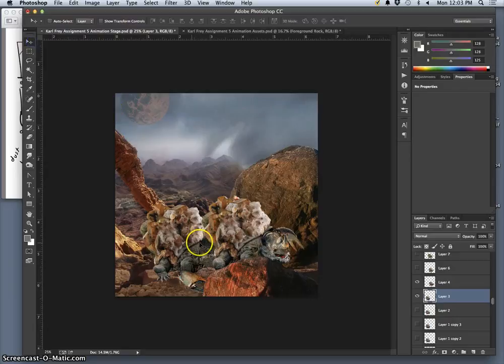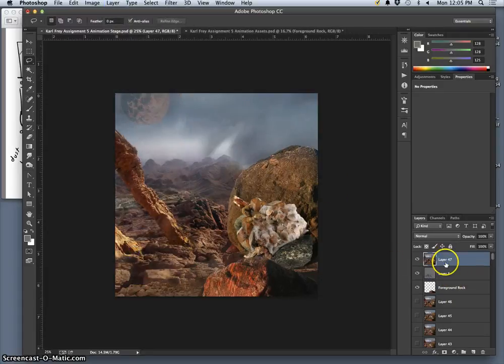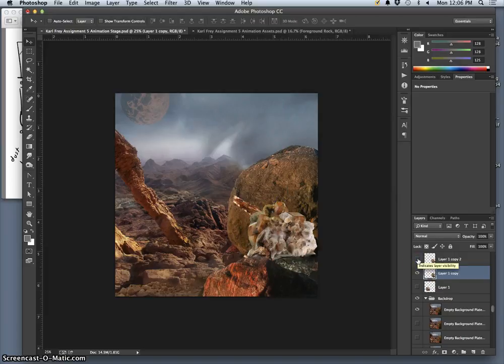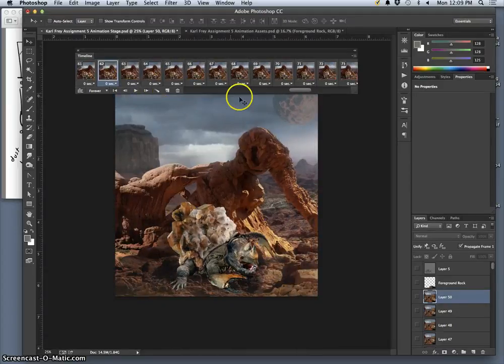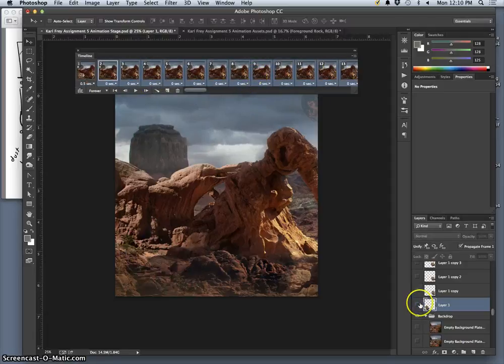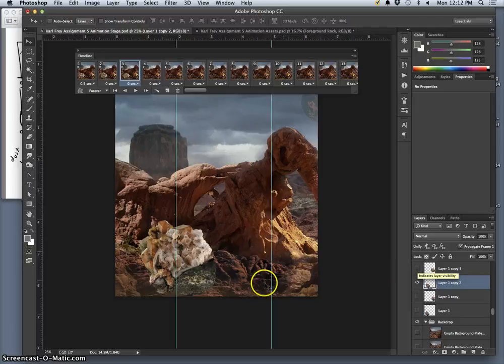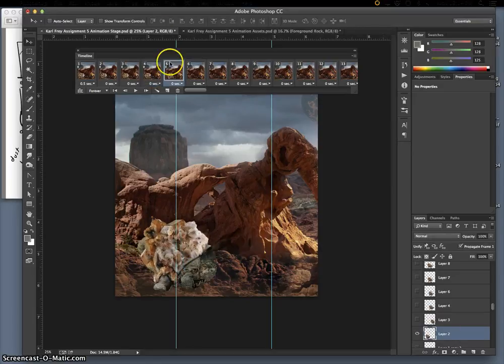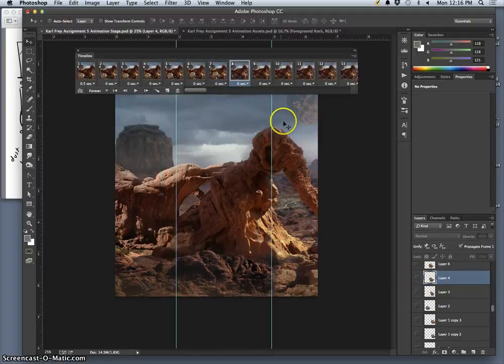10 Animating By Programing Your Timeline Frames